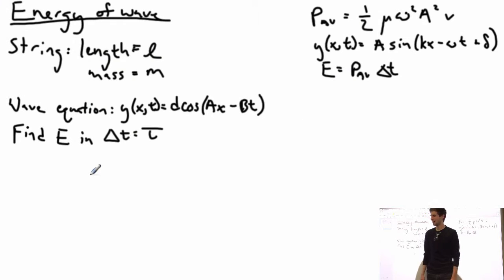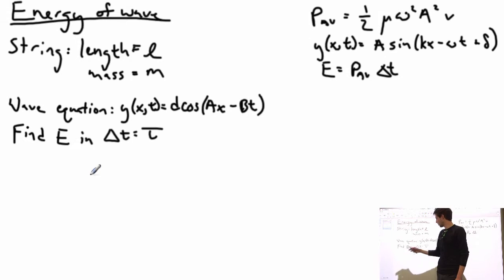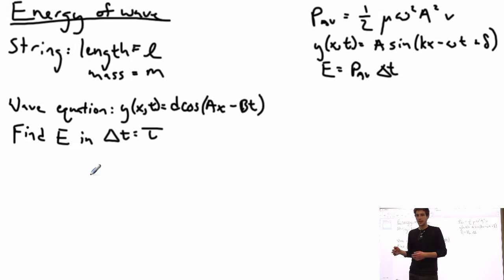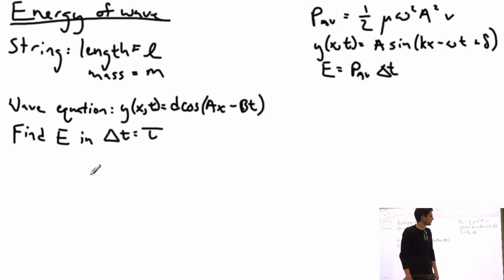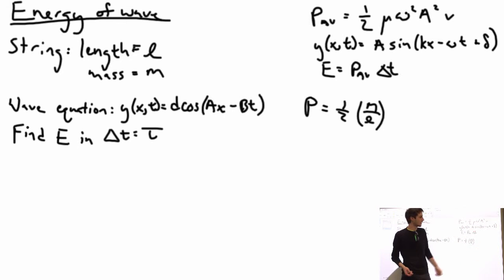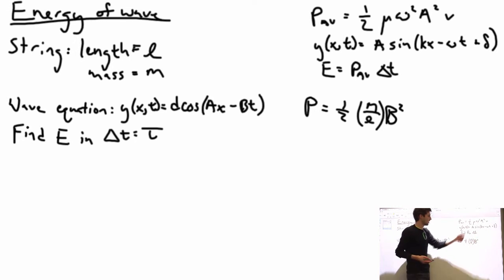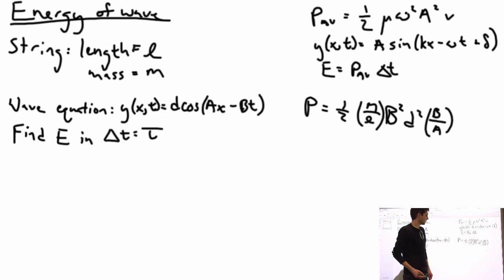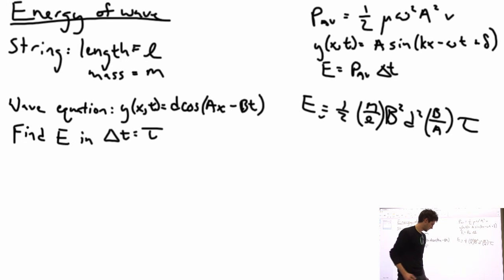Energy of Waves- Physics CSI, Week 9- Mines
Content:
finding the energy of a wave

No Closed Captioning is available at this time